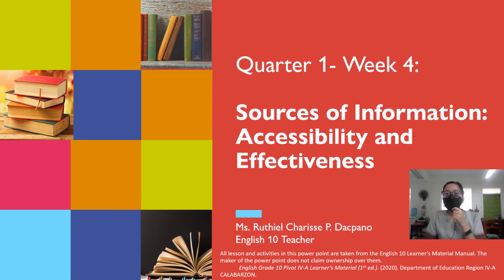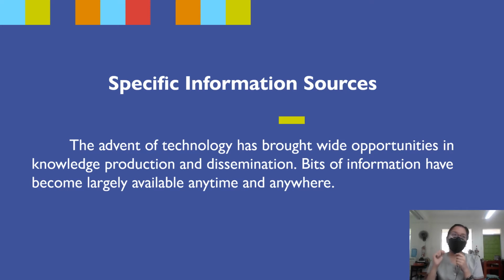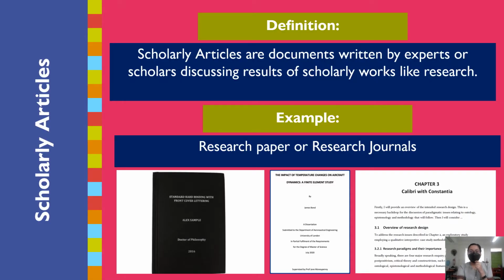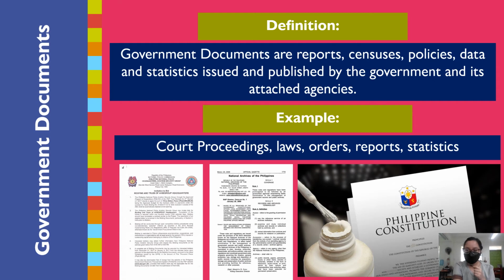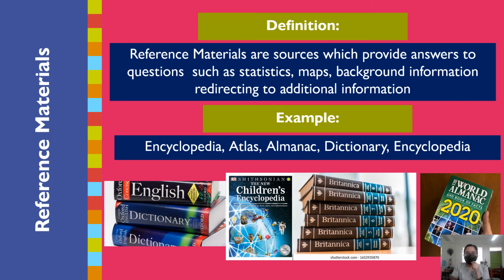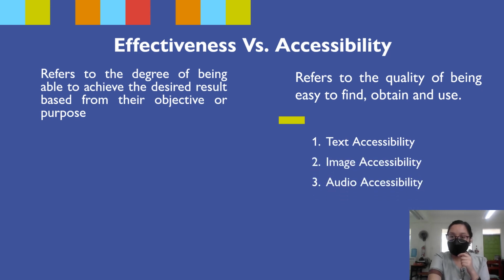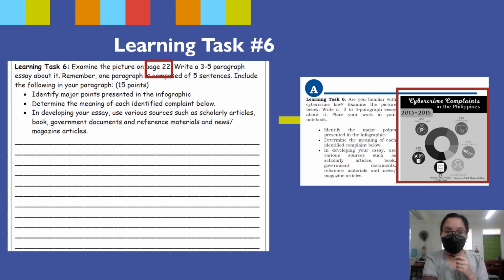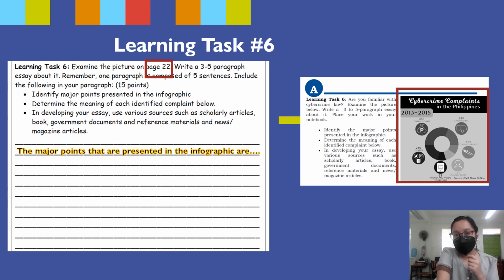Quarter 1 Lesson 4: Specific Sources of Information: Accesibility and Effectiveness